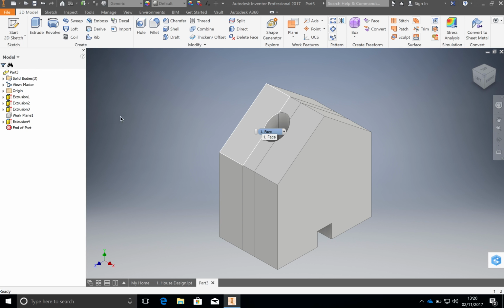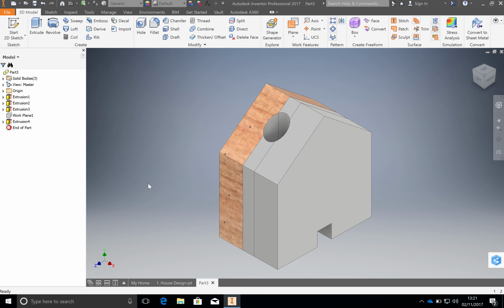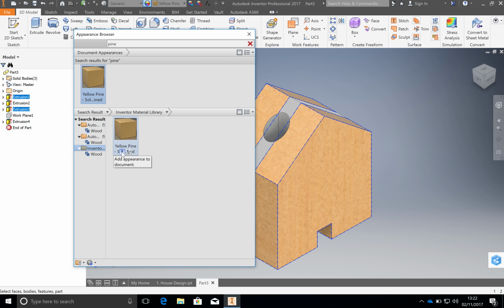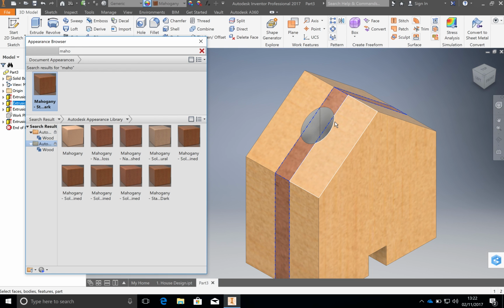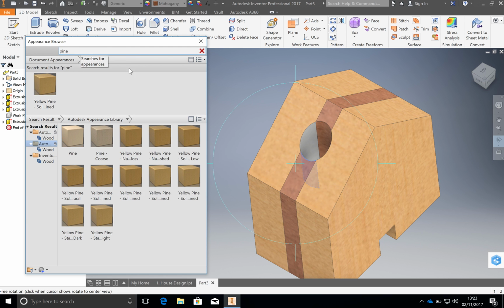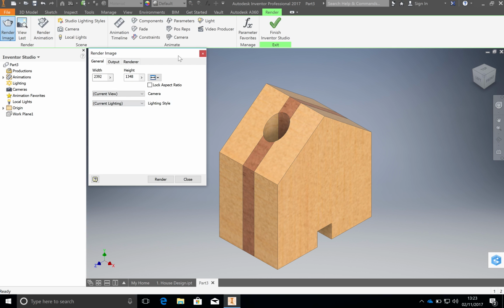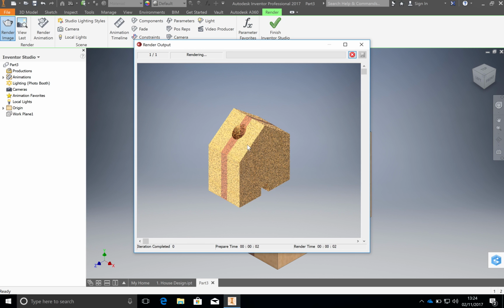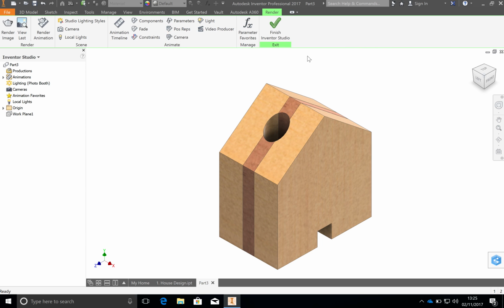4. Candle Project - House Design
Autodesk Inventor - assign properties and render your image - House design